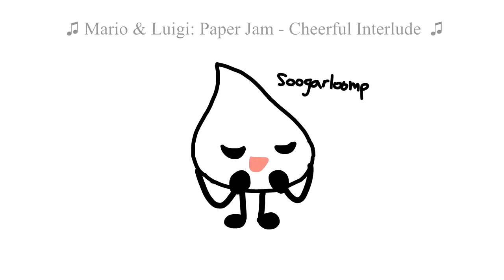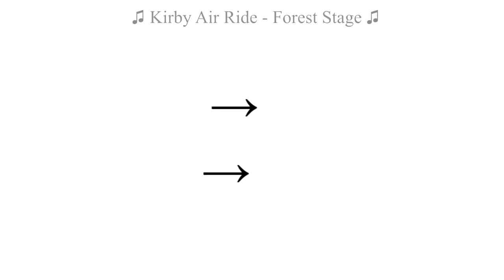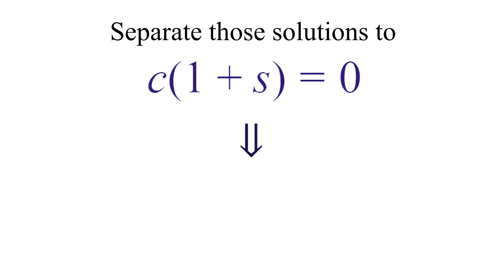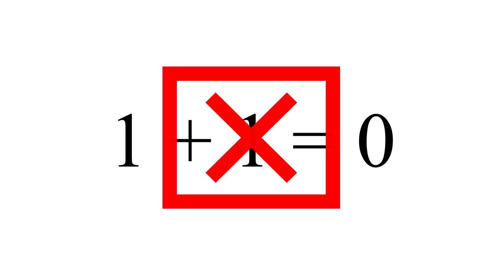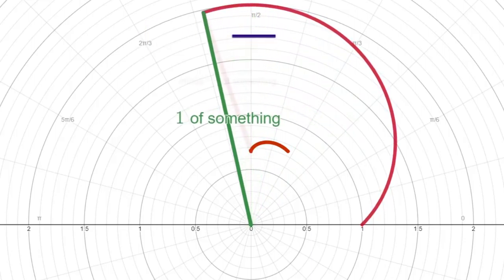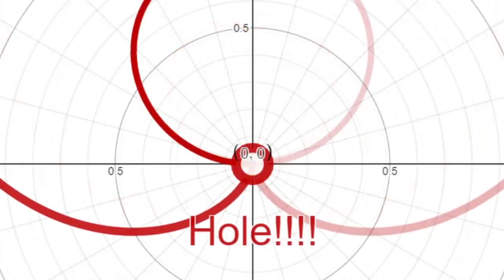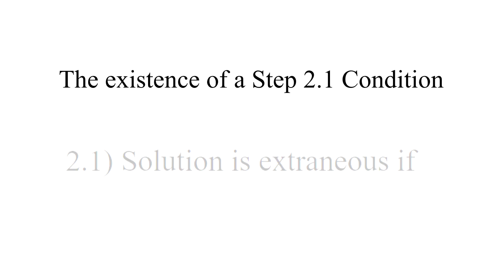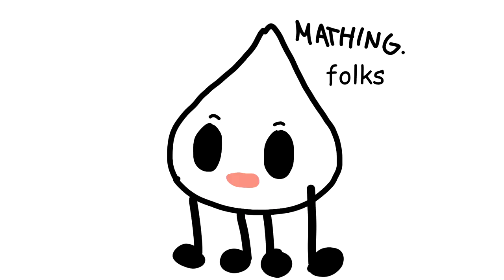Polar Pseudo-Focus | Babby Cardioids and Fake Pseudo-Foci ╞ EP. 10 ╡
► Methinks I went too fast on this vid. Lemme know.

Mario & Luigi: Paper Jam - Cheerful Interlude
Kirby Air Ride - Forest Stage
Kirby Air Ride - The Beginner's Room
Mario & Luigi: Superstar Saga - Hoohoo Village
Mario & Luigi: Paper Jam - Where's Toad?
Mario & Luigi: Superstar Saga - Oho Oasis
Chrono Cross - People Imprisoned by Destiny

00:00 Intro
01:30 Step 1
02:21 Step 2
03:40 Step 2.1
05:12 Step 3 [Plug & Plot]
06:12 Step 3 [The Pseudo-Focus]
07:11 When the PF is sus
08:43 Resolution to Last Episode
10:01 Outro